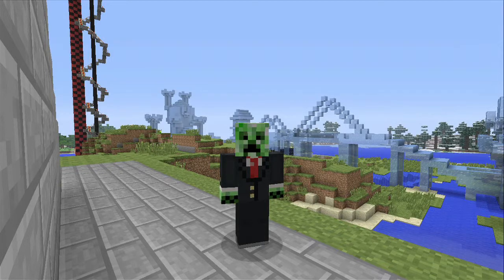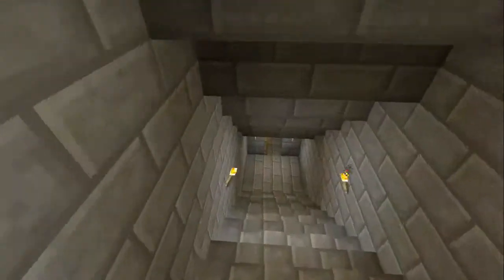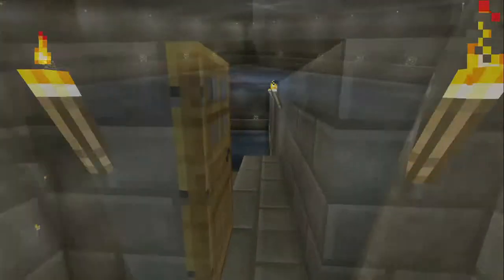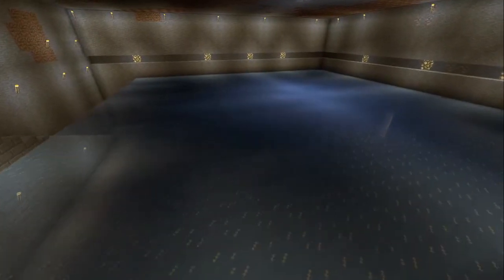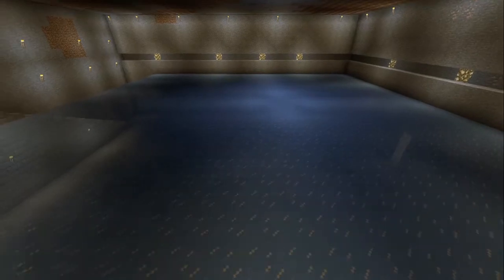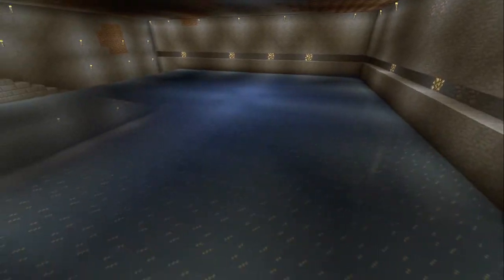Mincraft Ice Maze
This video will show off my Ice Maze that I made in mincraft xbox 360 edition